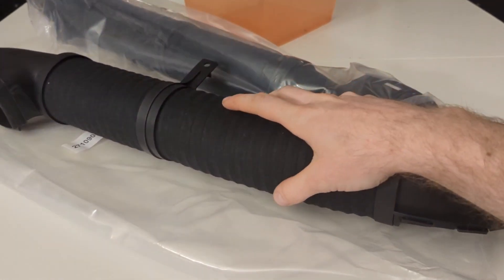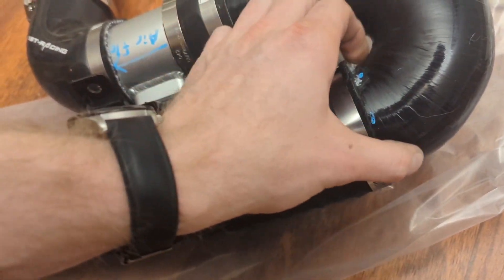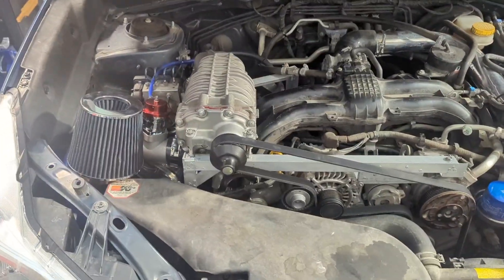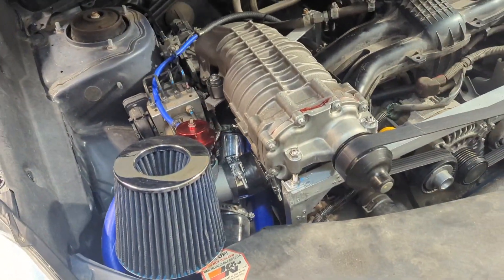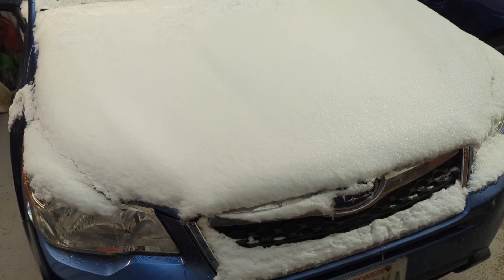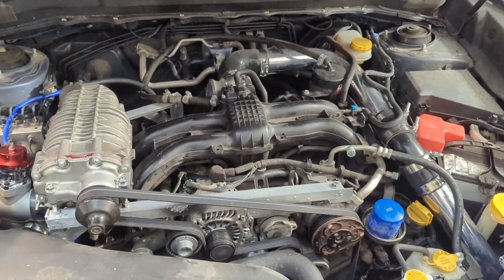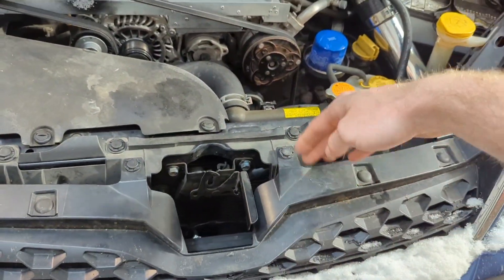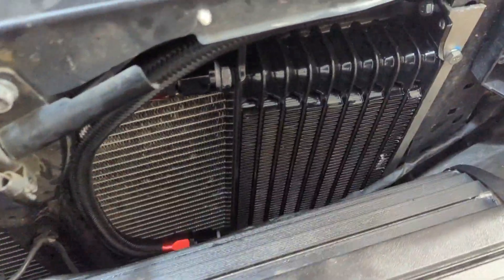FB25 Supercharger Install Part 5: Upgrades!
In this latest phase of the project, I work to improve the sound, reliability, and performance of the supercharger.

2015 Subaru Forester 2.5i Supercharger DIY project. Eaton M65 (same internals as Eaton M45) from a Mercedes M271 engine. DIY Boost / Forced induction / Blower / Turbo / Intercooler on the FB25 2.5L engine featuring 0-60 testing, tuning using EcuFlash / RomRaider. Boost leaks, pressure testing, smoke test, brazing aluminum, intake baffle to quiet supercharger whine, supercharger rebuild, oil cooler install using sandwich plate, installing a smaller supercharger pulley (65mm to 62mm) for increased MAP / boost psi.